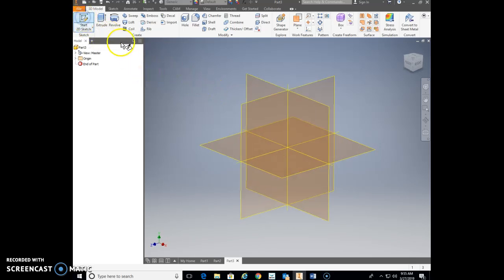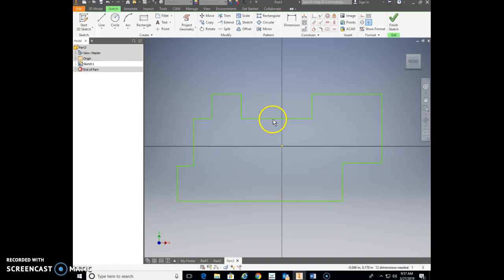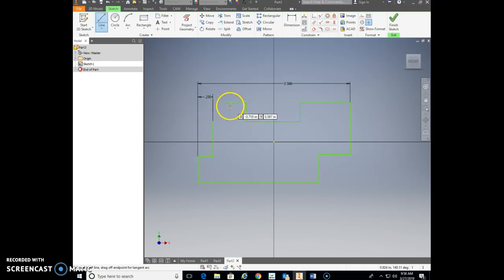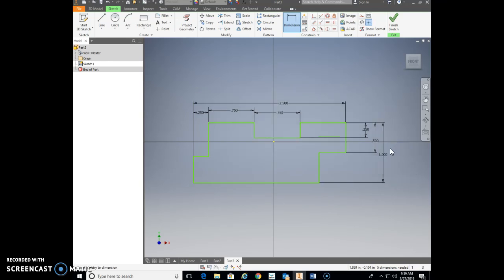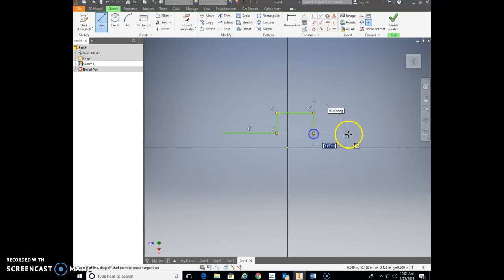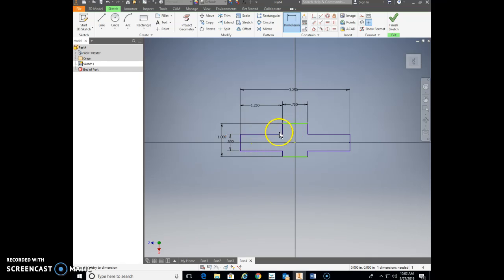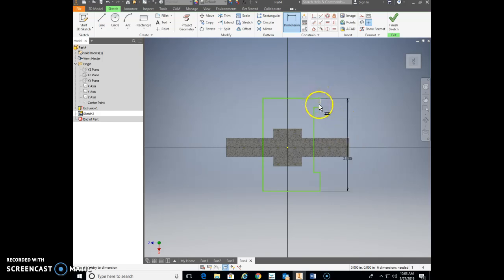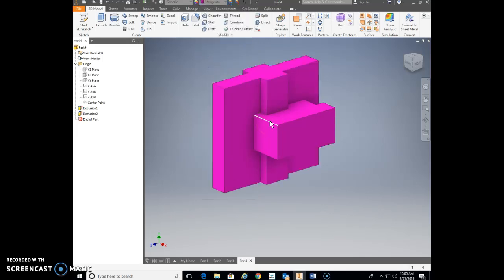Cameron Block Part 4 & 5